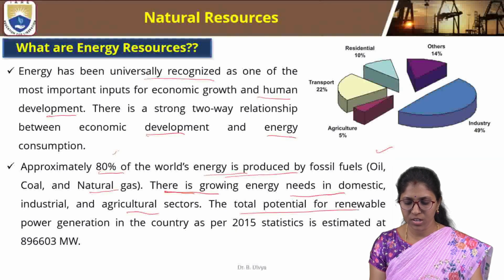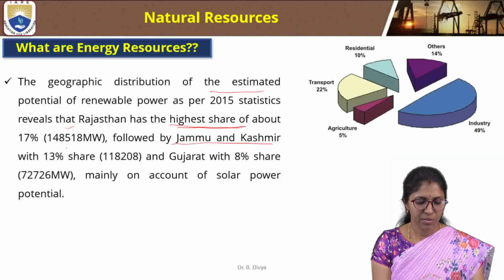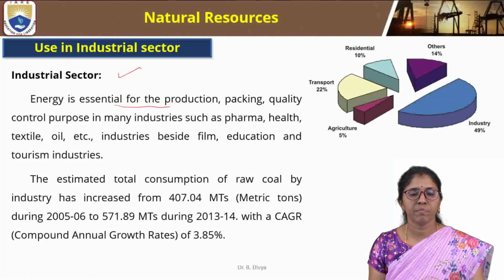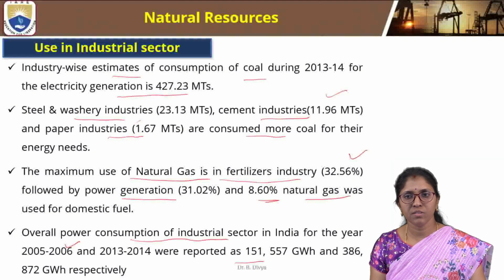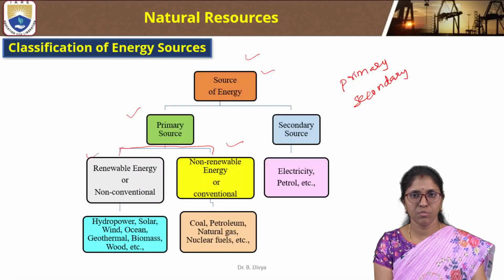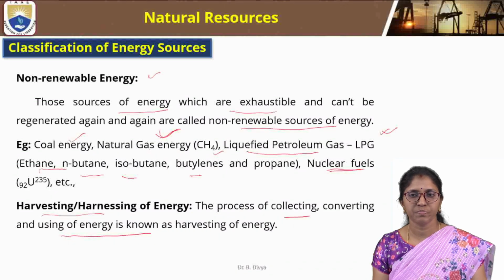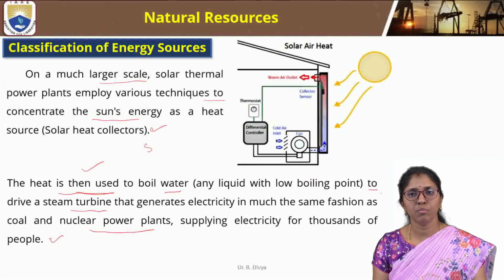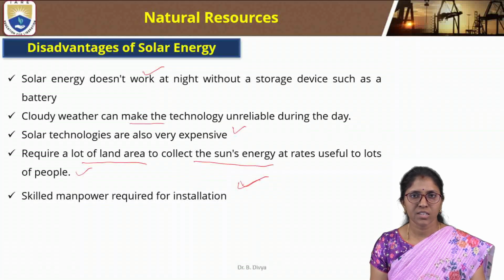Energy Resources by Dr. P Soumya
Energy Resources by Dr. P Soumya | IARE

Telangana, India.